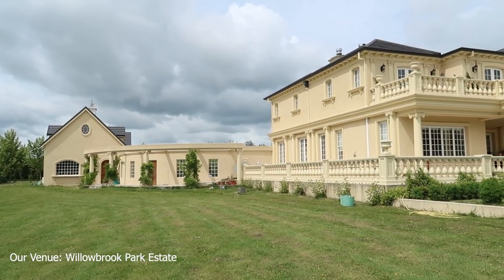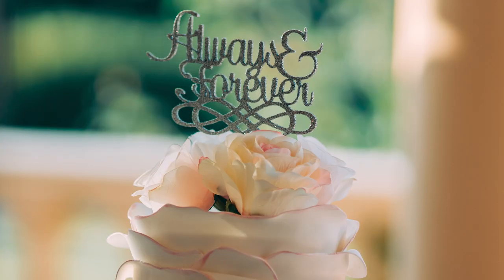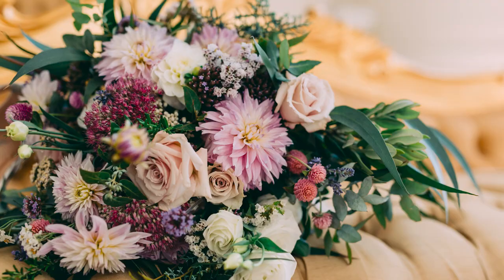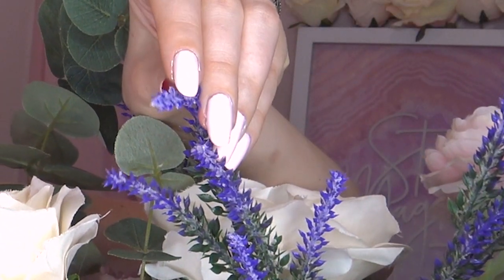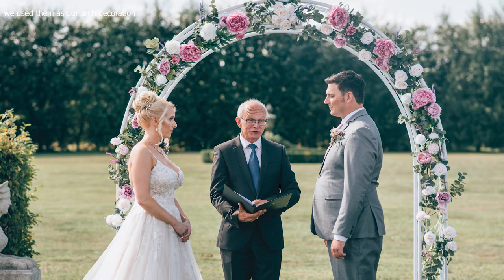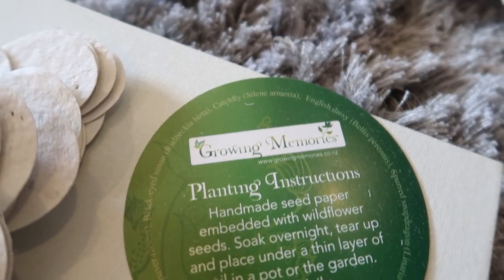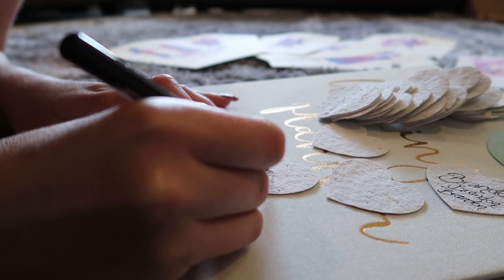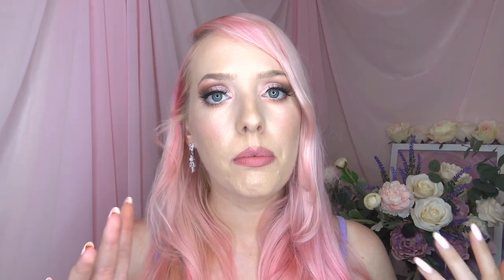How We Created Our Lux Fairytale Eco Friendly & DIY Wedding //Tips & Pitfalls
Here's how we created our eco friendly, recycled, low carbon footprint DIY Wedding. If that sounds like a lot it's because it is! If you are also planning how to create a wedding that is environmentally friendly but doesn't look like it's straight from a barn, this video will help you. It was my dream to have a totally fairytale wedding in a very lux setting, we got that and more because our carbon footprint was so low for our vegan wedding! It does take a lot of sweat, tears and breakdowns trying to pull this off, so I want to share with you what I did, and hopefully from this you'll get tips on how to create your own fairytale

Jewelry: Pretty By Susan Jewelry on Etsy